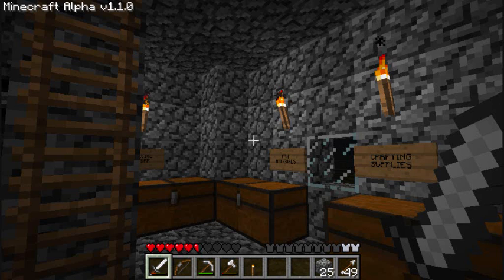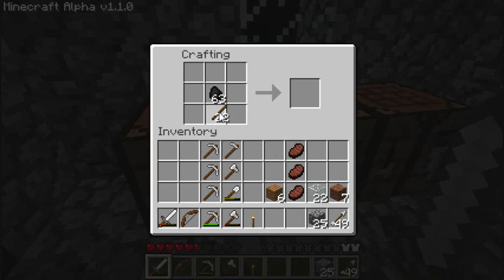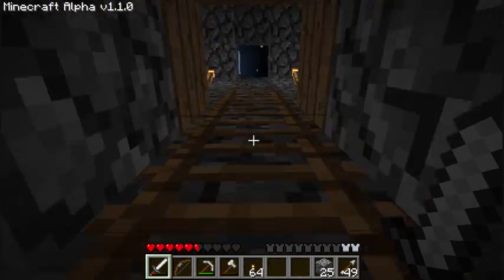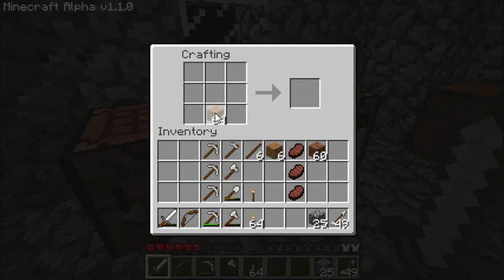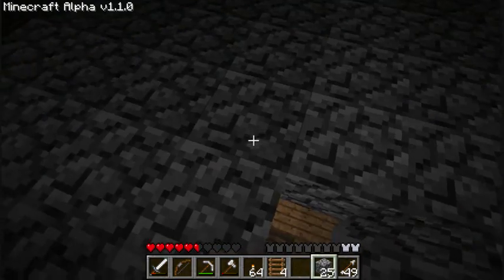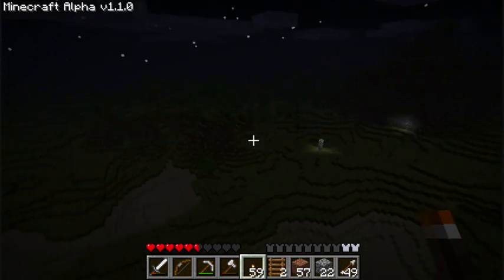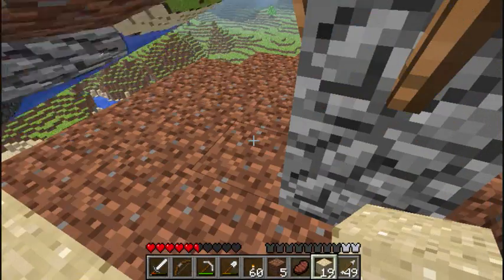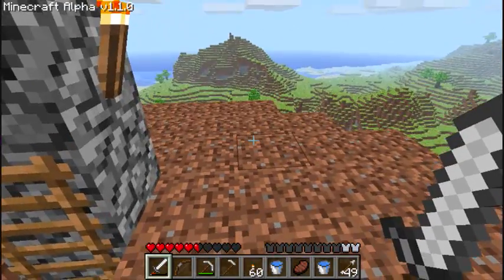Let's Play Minecraft - Part 18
Part 18 of my Let's Play Minecraft! In this episode I work on my farm and my library. Simple as that.

DON'T WORRY: The episode where I work on the thing that has been requested on the episode 17 comments page is next!